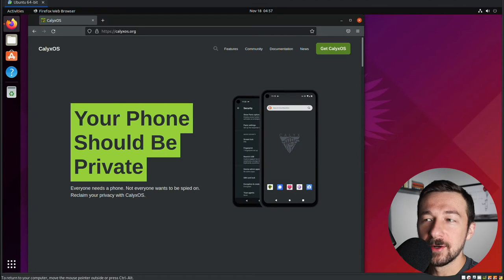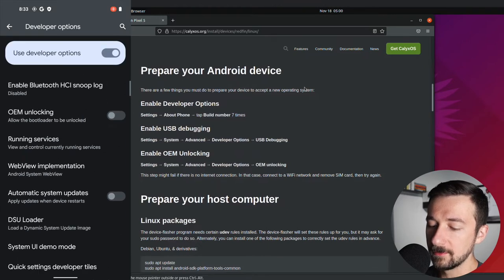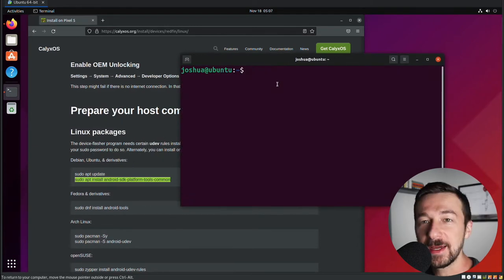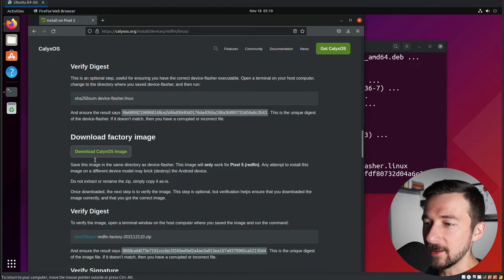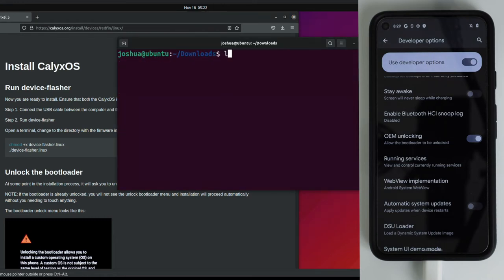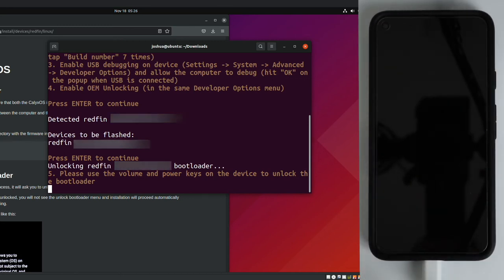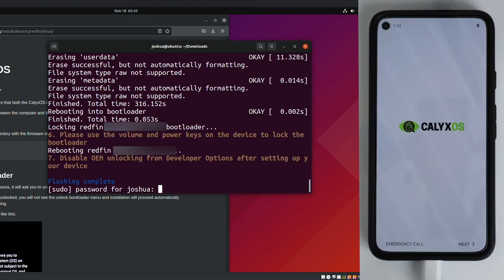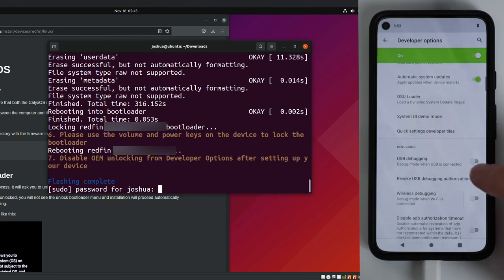How to install CalyxOS on Android using Linux Ubuntu - (**I now only recommend GrapheneOS**)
🚨 At this time, I only recommend GrapheneOS if you have a Google Pixel.

It's time to DeGoogle your phone and take back some of your privacy. CalyxOS contains features and options not found in most mobile device manufacturers' official firmware. Included are phone dialer interaction with encrypted calling apps like Signal and WhatsApp, Tor integration, and free VPN services provided by The Calyx Institute and other non-profits like Riseup. DuckDuckGo is the primary search engine, and DuckDuckGo's Android browser is the default web browser in CalyxOS. MicroG is also included in CalyxOS as a privacy-enhancing substitute for some of the Google Play Services features. CalyxOS has also led the development of SeedVault an encrypted backup and restore application for integration into Android based Operating systems and which has been adopted in LineageOS, GrapheneOS, and others.

SeedVault, an encrypted backup and restoration solution for Android-based operating systems that has been used by LineageOS, GrapheneOS, and others, was also developed by CalyxOS.

By default, the operating system strives to maintain the Android security model, taking full advantage of Android's Verified Boot system of cryptographic signature and running with a closed boot loader. Apple has recently been in the news for spying on it's users, installing CalyxOS will help you reclaim some privacy in the digital world.

//CHAPTERS:
Intro - 00:00
Process explanation - 00:25
Enable developer options - 01:19
Enable USB Debugging - 01:47
Enable OEM Unlocking - 02:06
Why is OEM Unlocking greyed out - 02:16
Prepare the host computer - 02:40
Download device-flasher - 04:02
Verify device-flasher - 04:14
Download CalyxOS image - 04:51
Verify CalyxOS image - 05:25
Connect phone to computer with USB - 06:10
Make device-flasher executable - 06:27
Run device-flasher - 06:40
Install CalyxOS - 07:22
Unlock the bootloader - 07:37
Relock the bootloader - 08:43
CalyxOS initial setup - 09:27
CalyxOS and microG - 09:52
Disable OEM Unlocking and Developer Options - 10:30